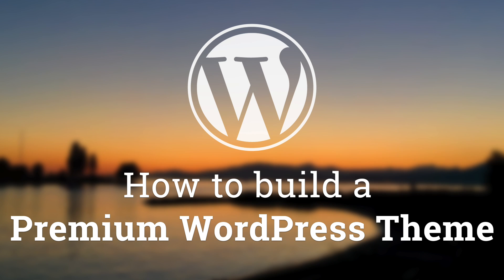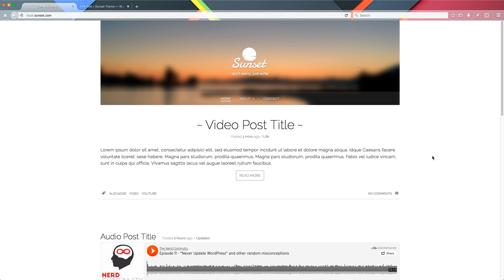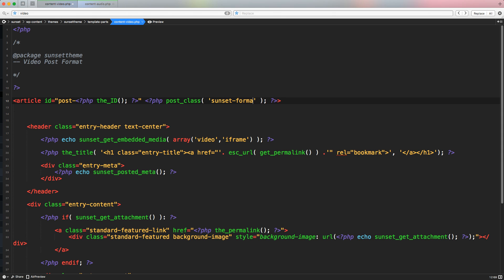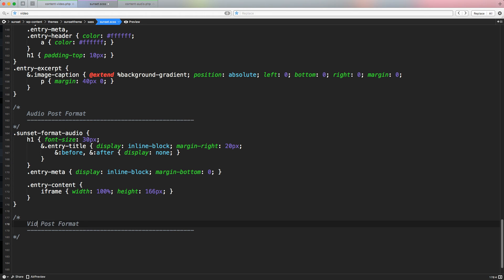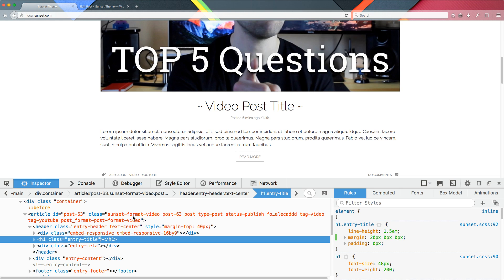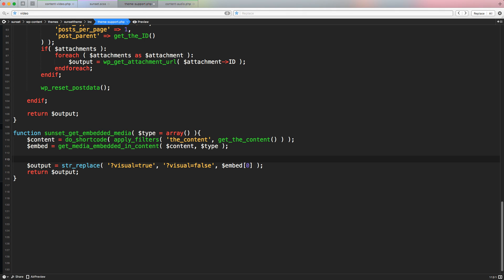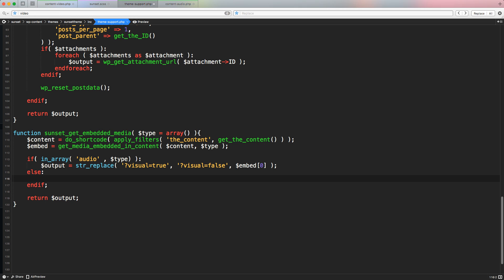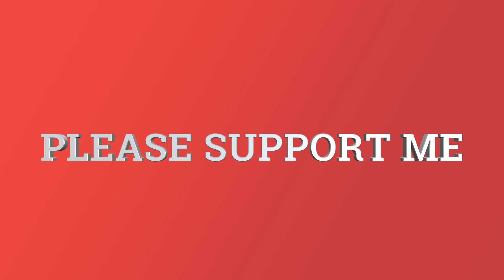Part 24 - WordPress Theme Development - Video Post Format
Style the Video Post Format